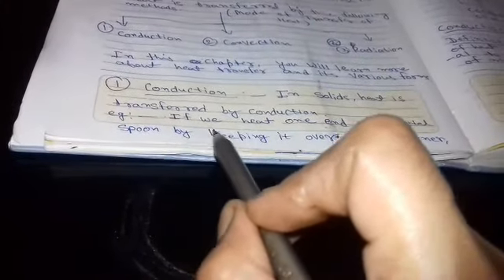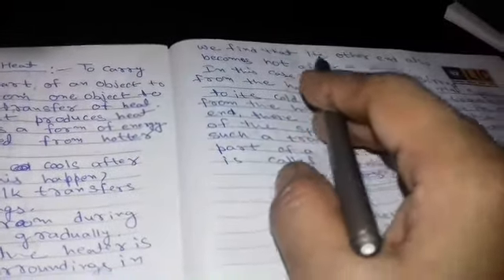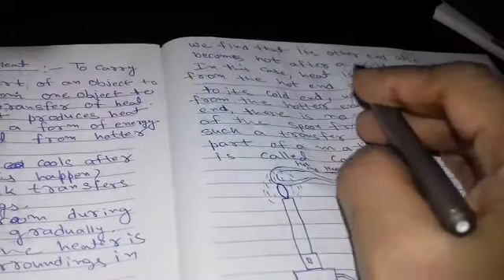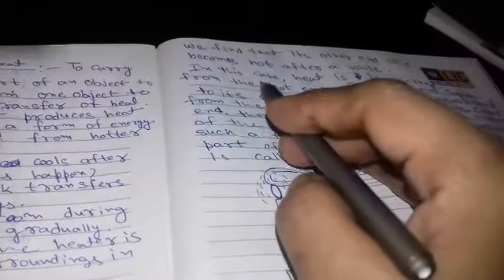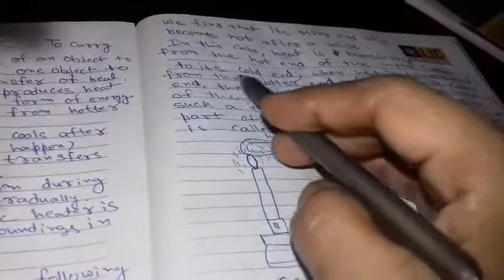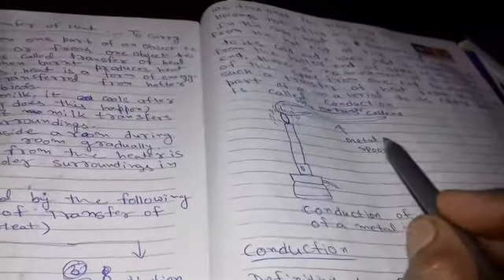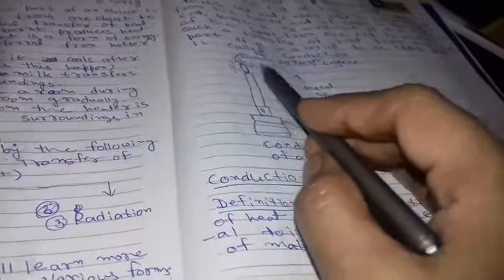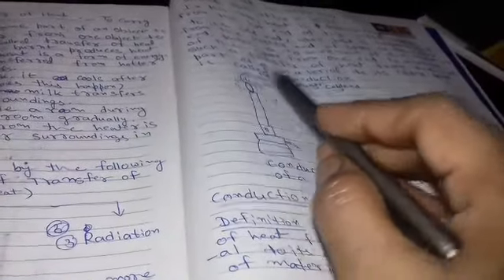Heat for class-7 part-3 by||Shobha Roy